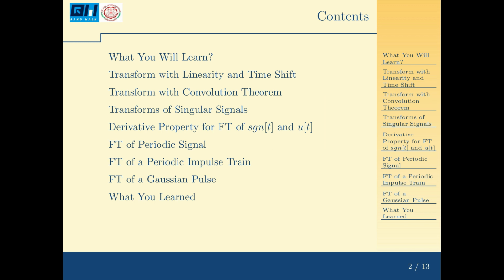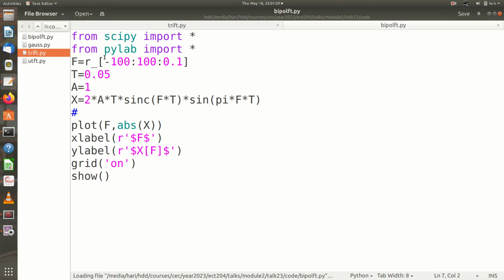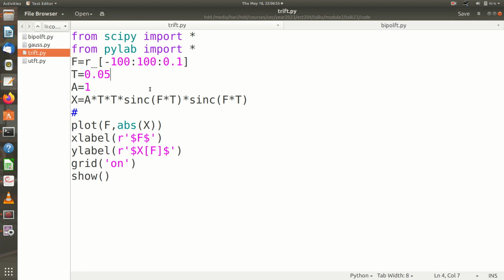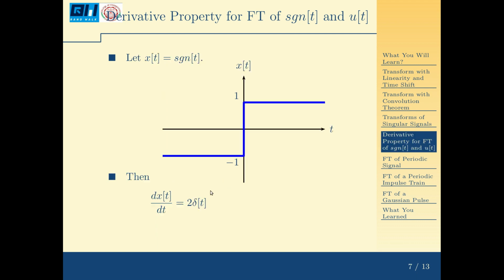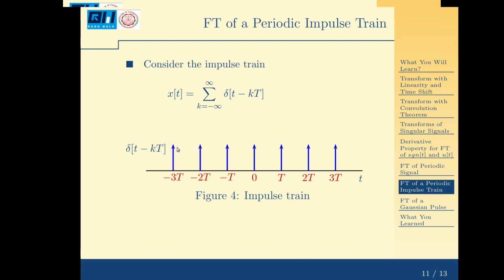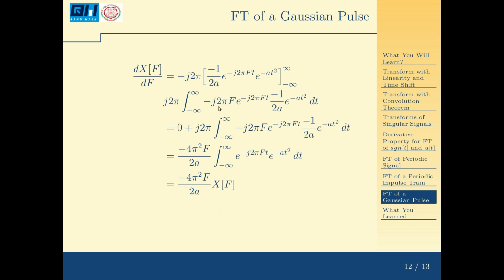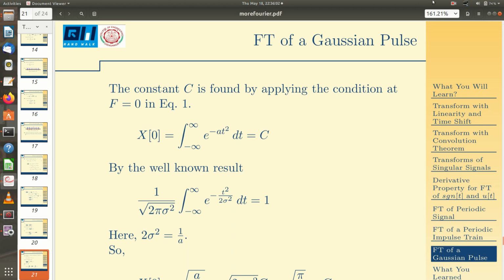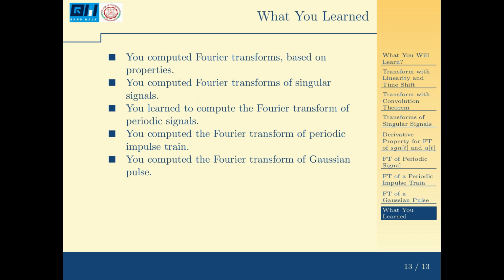Fourier Transforms with Properties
The video describes the computation of Fourier transforms using their properties. Fourier transforms of singular signals and Gaussian pulse are also computed with Python demo.